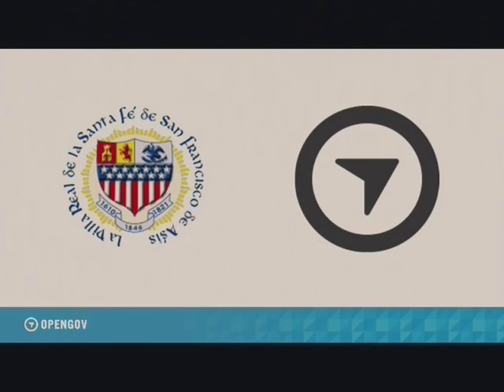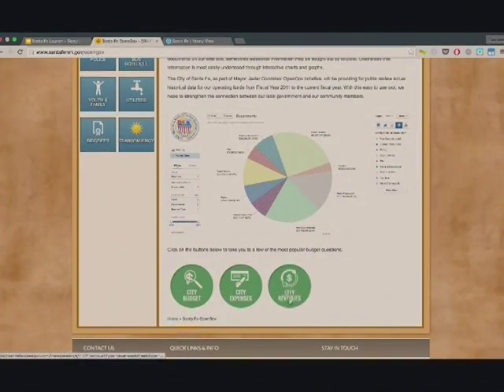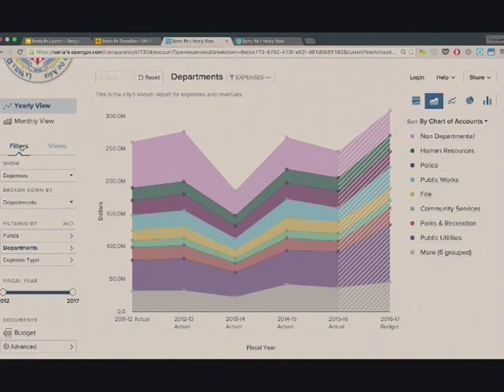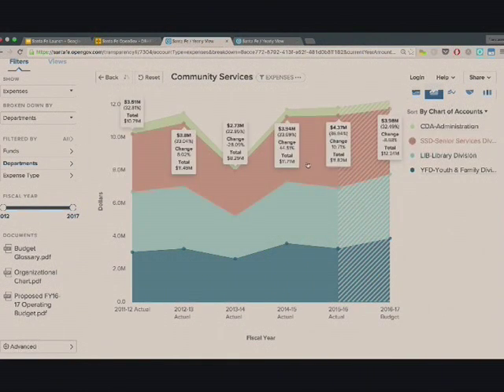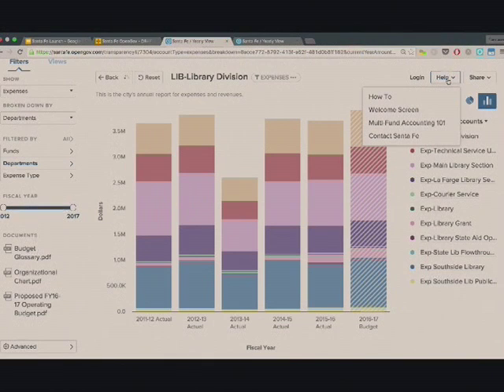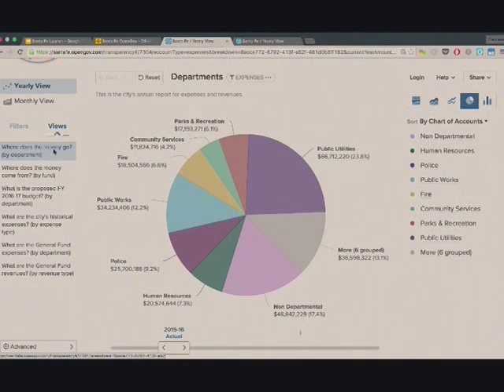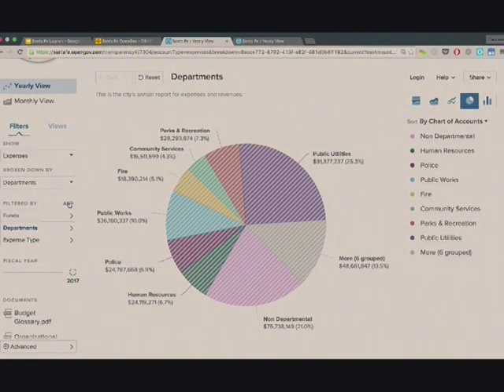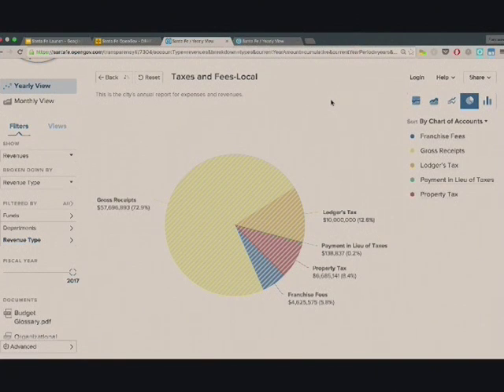OpenGov Presentation for City of Santa Fe City Council